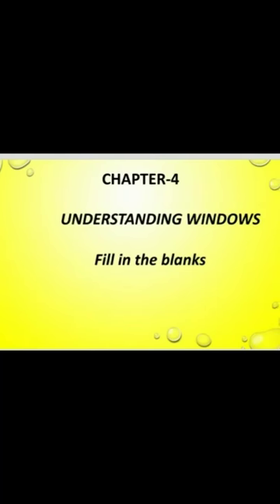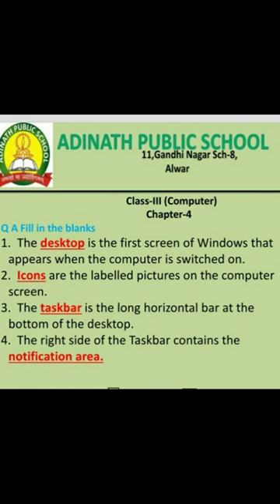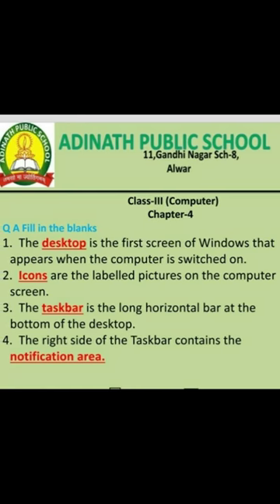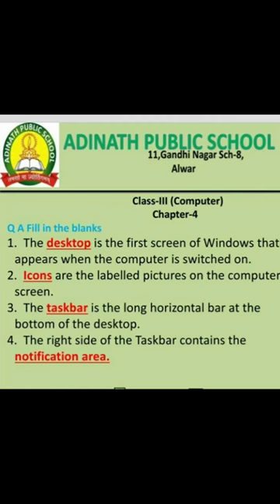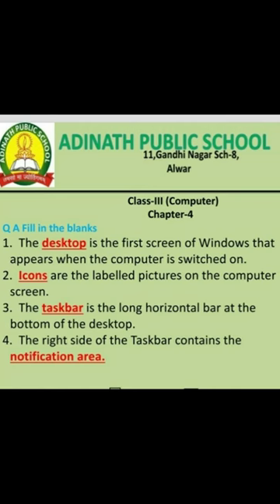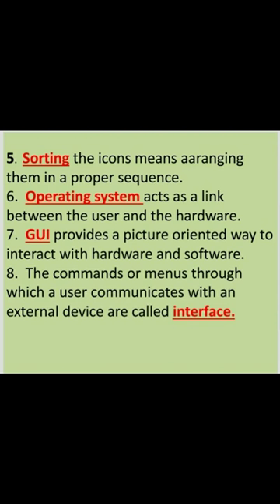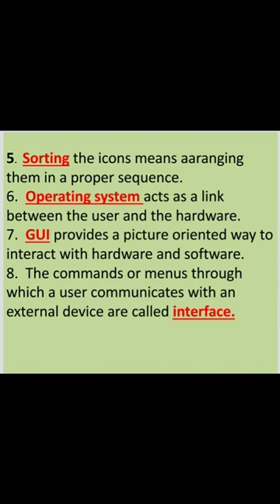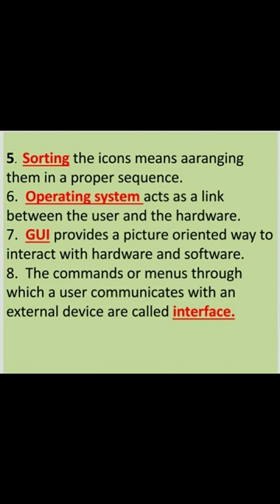Class -3 chapter 4 Fill in the blanks